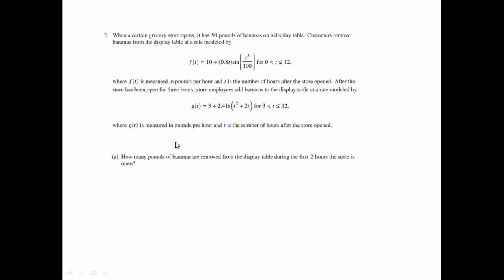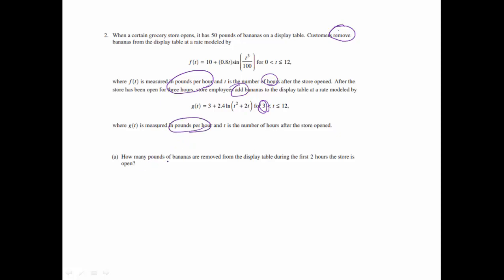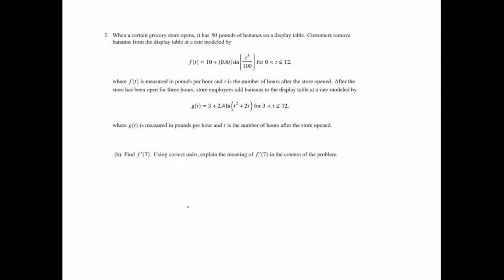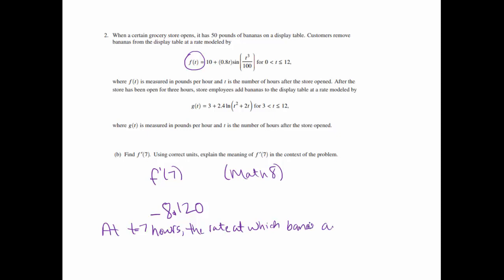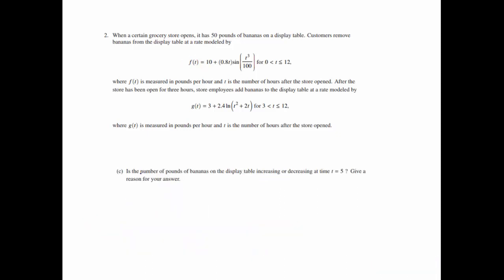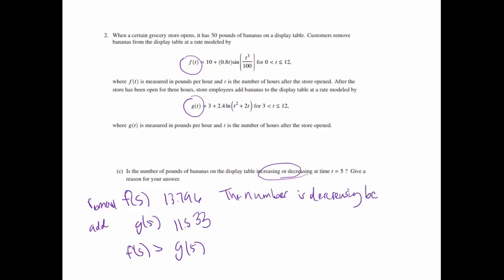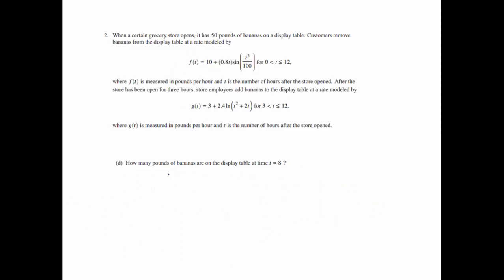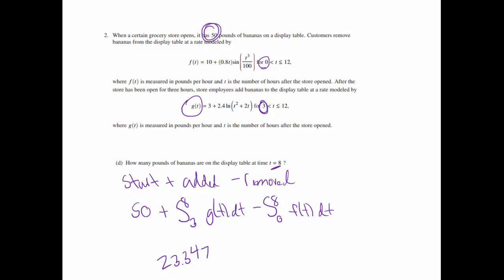2017 AB FR 2